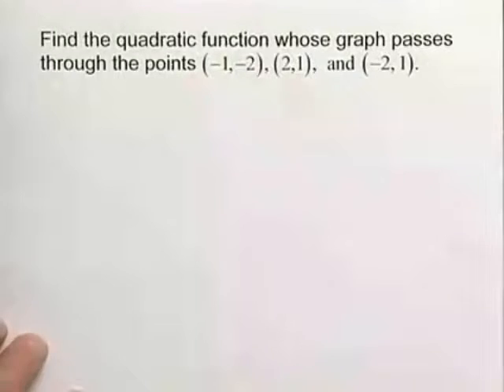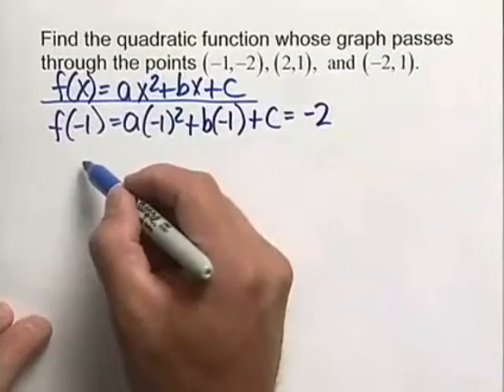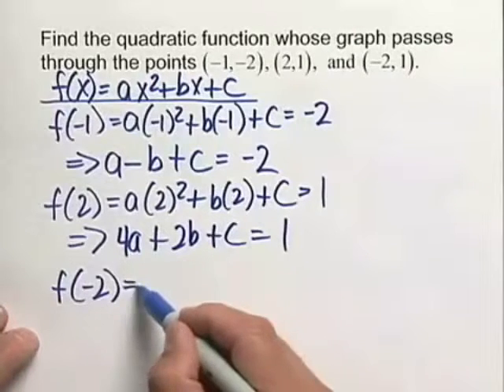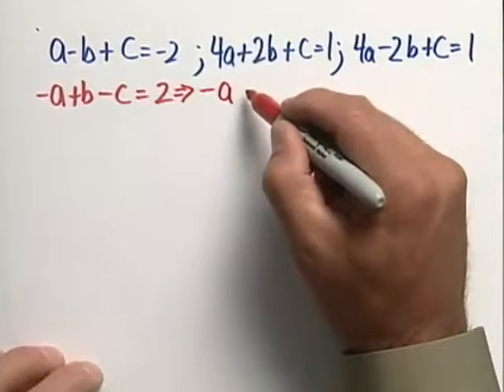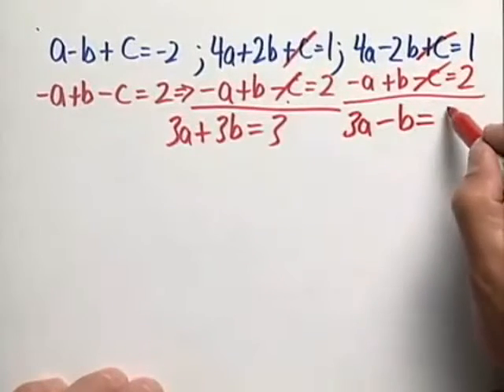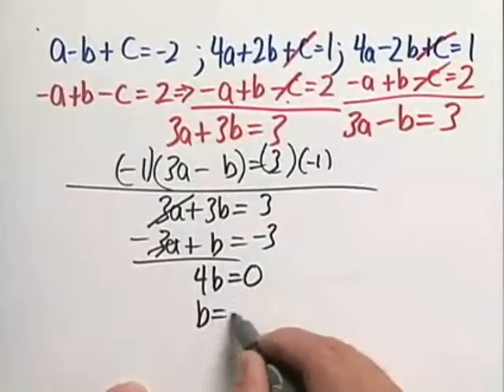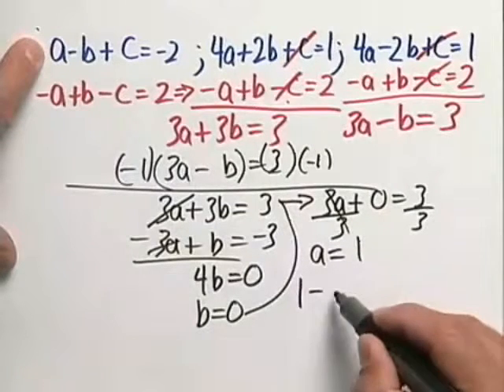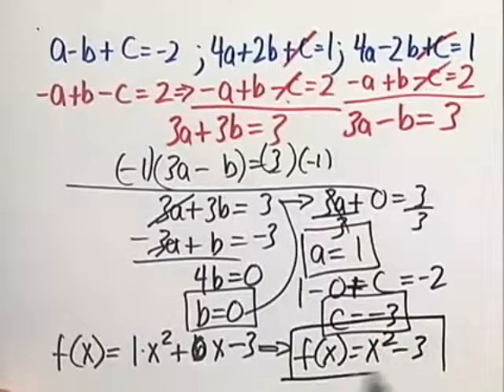Blitzer AT 5e ChapterTestPrepVideo CH8 #14